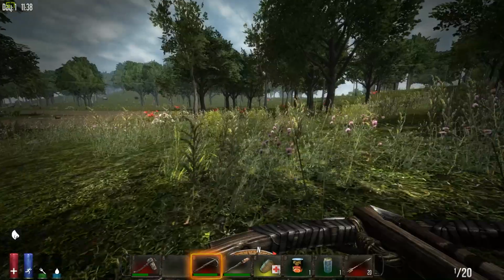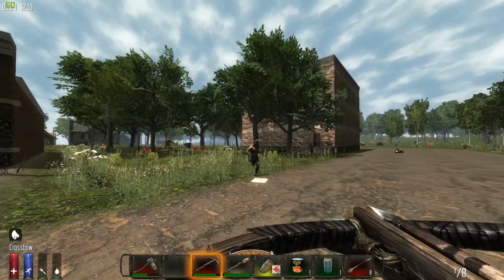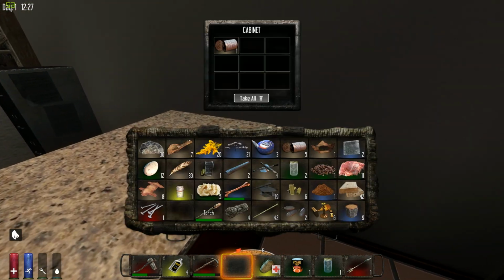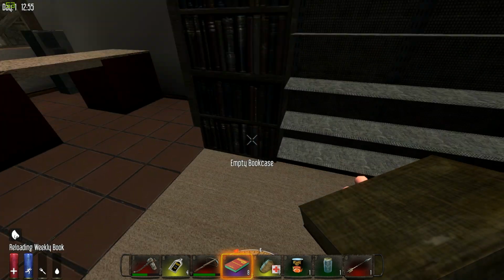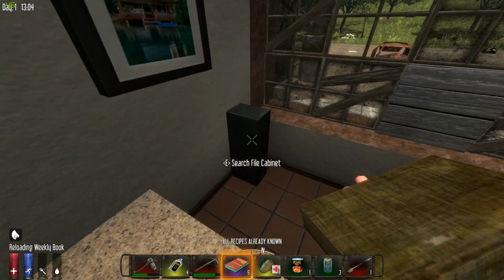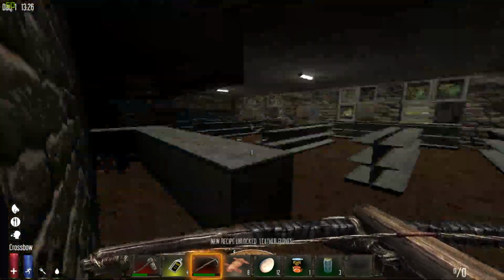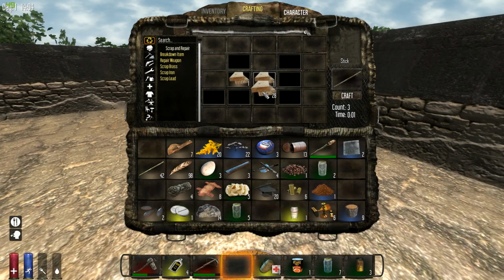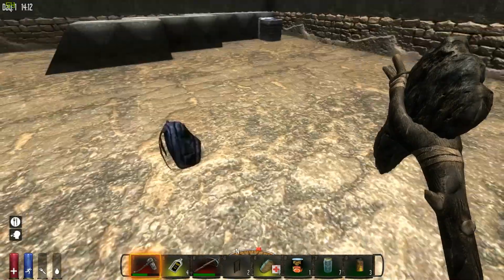7 Days to Die Always Run - S1 Part 2: "Forging Ahead" (Alpha 10.4)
Playing 7 Days to Die with the 'Always Run' setting for Zombie speed.

7 Days to Die is an open world, voxel-based sandbox game created by The Fun Pimps. It is a mash up of first-person shooter, survival horror and role-playing games combining combat, crafting, looting, mining, exploration, and character growth.

Why choose Always Run?

I was fairly bored with the slow and boring variety of the 7DtD zombies and wanted to do something different for my first Let's Play. I have played with zombies set to Always Run before so I sort of know what I'm up against. Definitely not recommended for new players.

Where can I get 7 Days to Die?
You can get it at their website or through Steam.